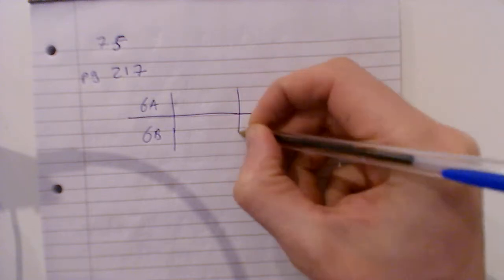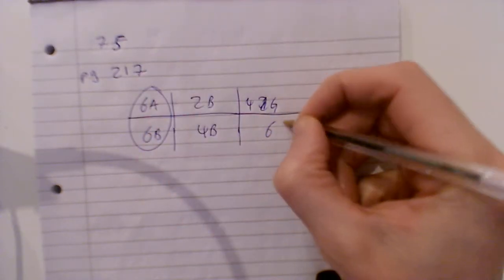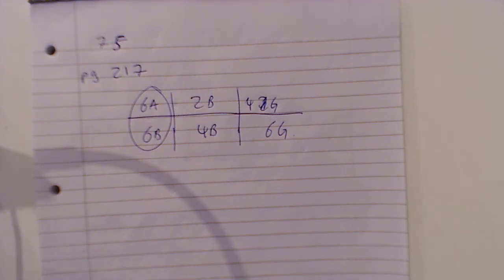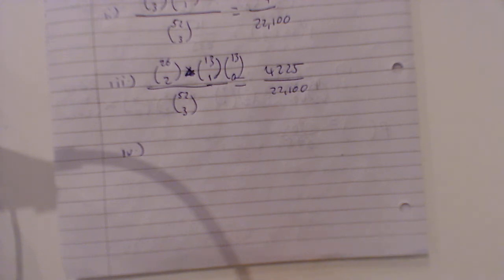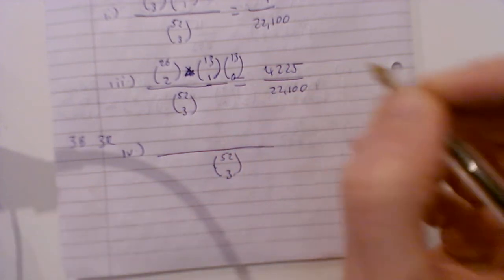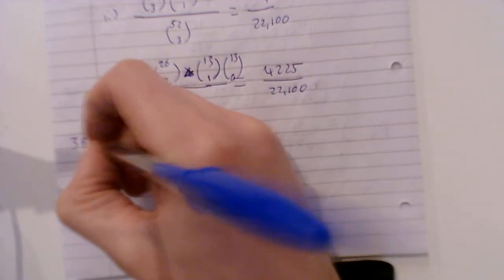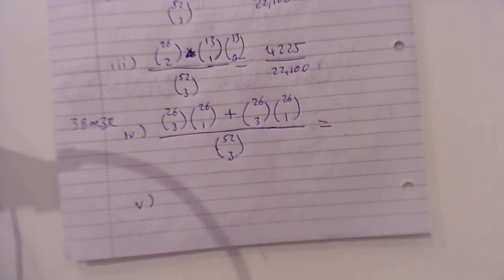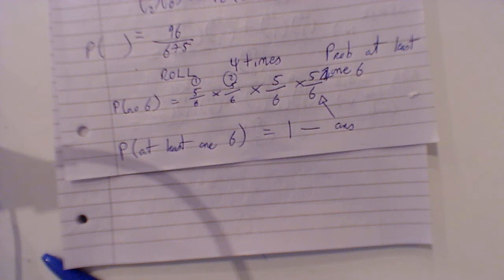7.5 6th years permutations/combinations jan 25th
prob 6th years